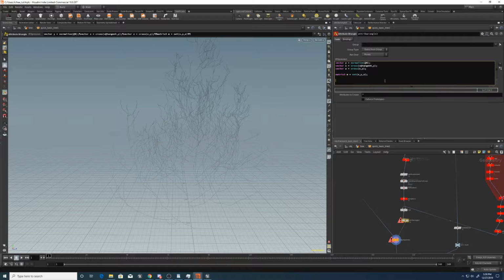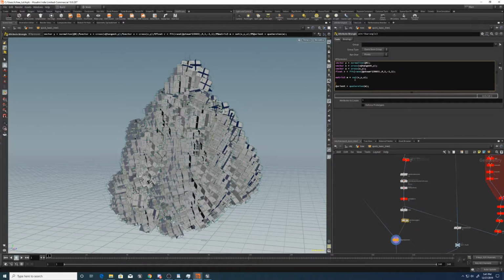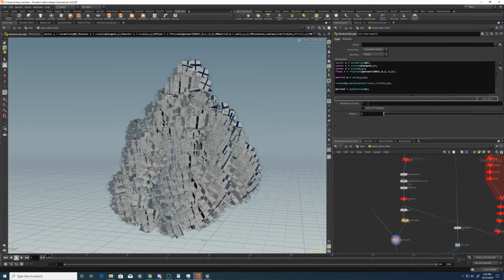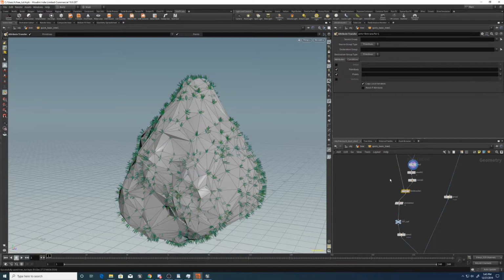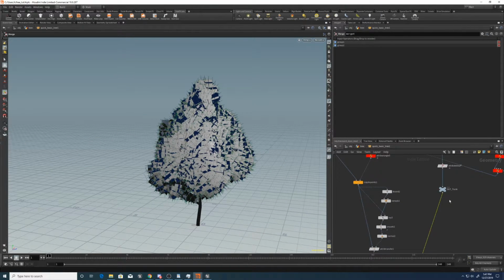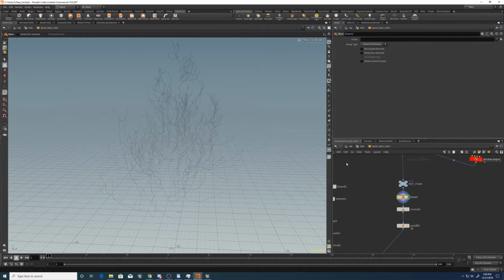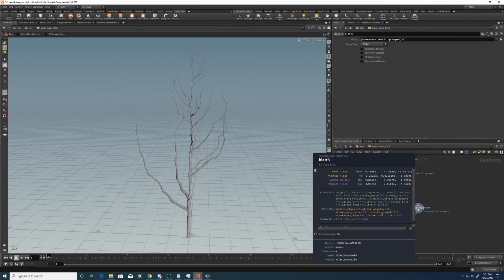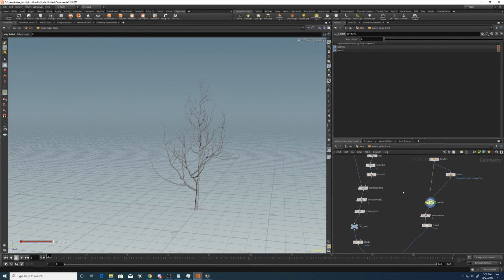Tutorial: Stylized trees with Houdini and Unreal Engine 4 (part 3/6)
This is a step by step tutorial on how I make the trees for Lucen using Houdini and Unreal